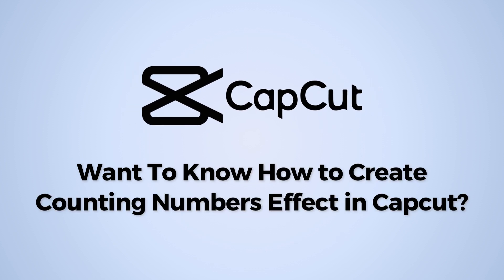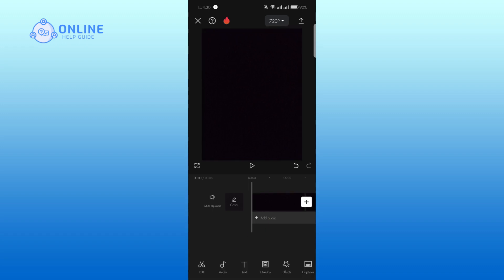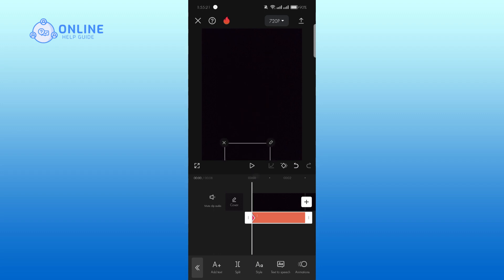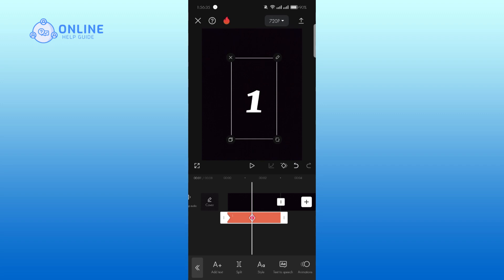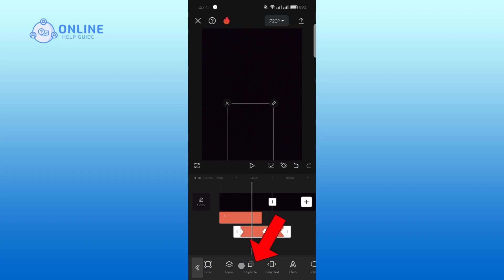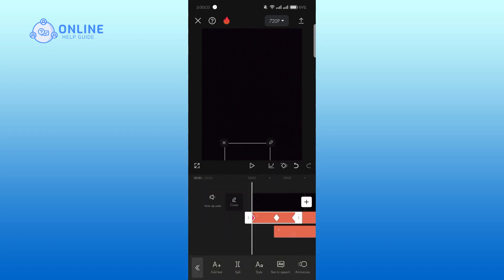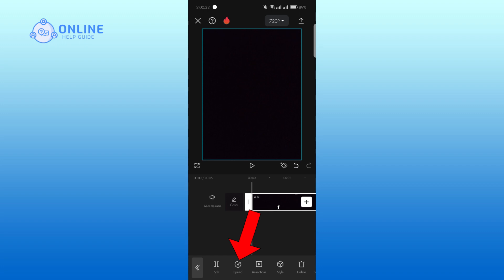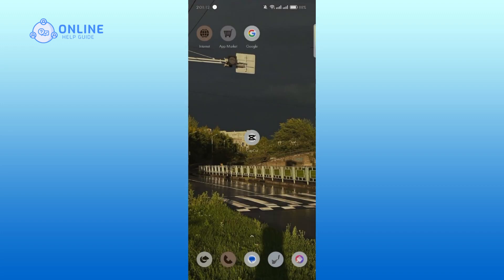How to Create Counting Number Effect in Capcut 2024 (Quick & Easy)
Want to know how to create a counting numbers effect in CapCut? Today, in this video, I will show you how to create a counting numbers effect in CapCut.

Open CapCut and tap on New Project.
For this tutorial, I am using a black background, so select it and tap on ADD.
Now select the video clip. After that, tap on Duplicate.
Tap on Text, then tap on Add Text. Enter the number and select the font.
Tap on the check mark. Zoom in on the text according to your preference.
Place the keyframe at the beginning of your text and move it to the bottom of your video.
Now double-tap on the text, tap on Style, and keep the opacity up to zero. Tap on the check mark.
Place the next keyframe in the middle of the text and move it to the middle of the video clip.
Double-tap the text again, tap on Style, and keep the opacity up to 100. Tap on the check mark.
Likewise, place the next keyframe at the end of the text and move it to the top of the video clip.
Double-tap the text, go to Style, and keep the opacity up to zero. Tap on the check mark.
Next, duplicate the text and place it below the middle of the first text clip. Duplicate it and place it to the side of the first clip. Repeat this process according to your preference.
Select the text where you want to change the number. Now double-tap the text and change the number. Tap on the check mark.
Repeat this process for each number.
Now preview the video. If satisfied, export the file by clicking the export button at the top right corner of your screen.
Go back to the editing menu by clicking at the top left corner of your screen. Tap on the plus icon and select the video you just exported and tap on ADD.
Delete the first video clip, then tap on the video clip you just imported.
Tap on Speed and select Normal. Adjust the speed according to your preference and tap on the check mark.
Now go back to the editing menu, scroll until you get to Motion Blur, then select Motion Blur. Set the blur up to 100, then tap on the check mark.
Finally, preview the video.
By following these steps, you can easily create a counting numbers effect in CapCut.